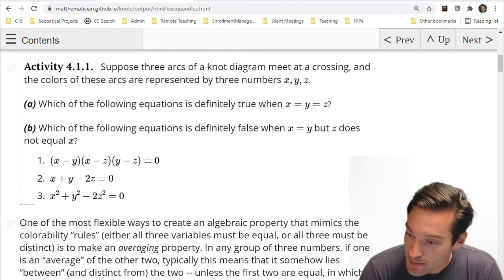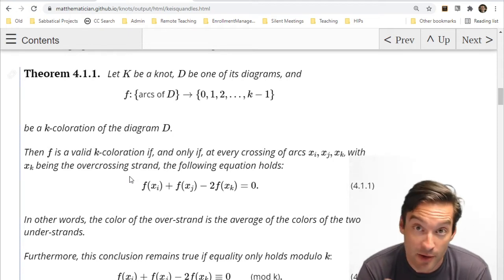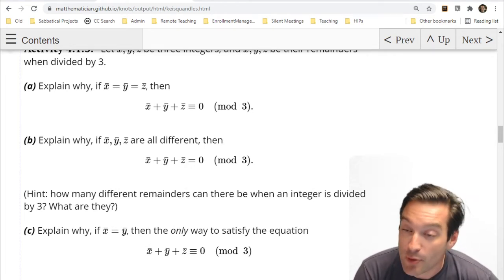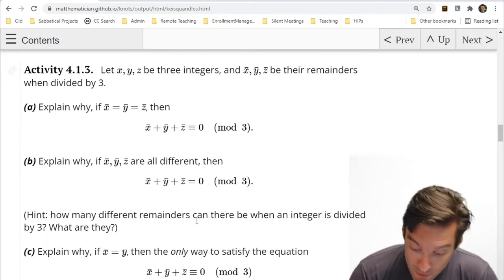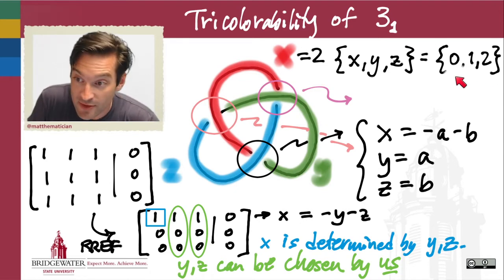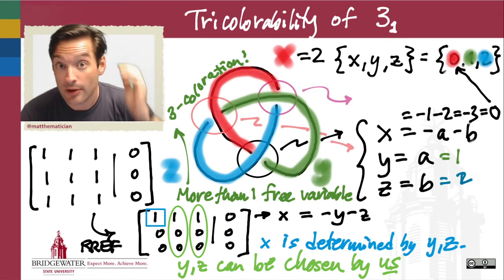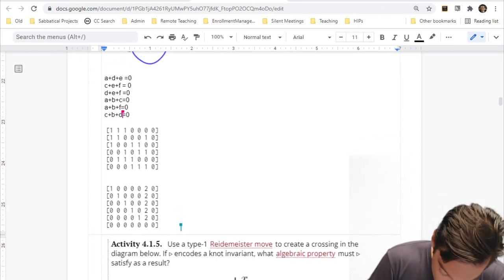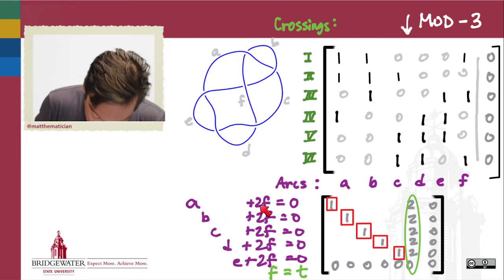596.4.1.3 D1 Algebraic Tests for k-Colorability of a Knot